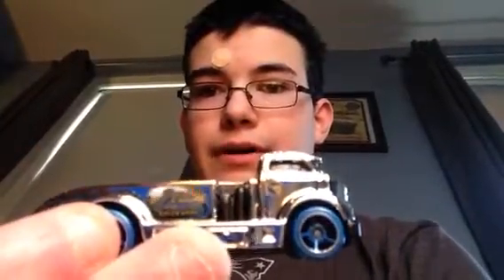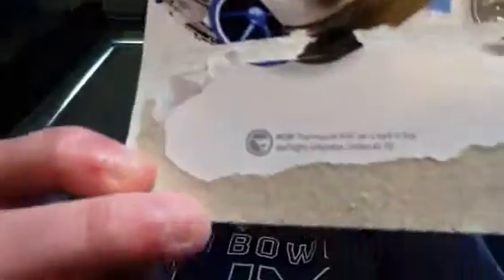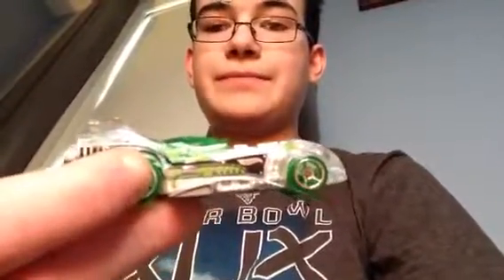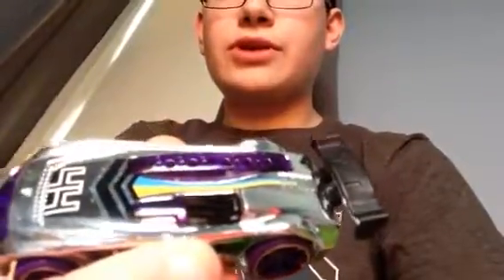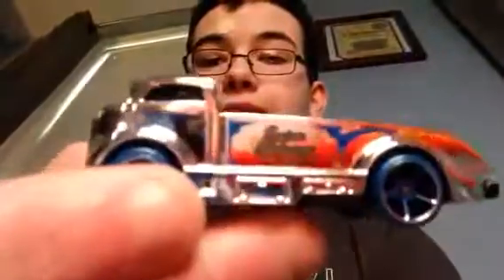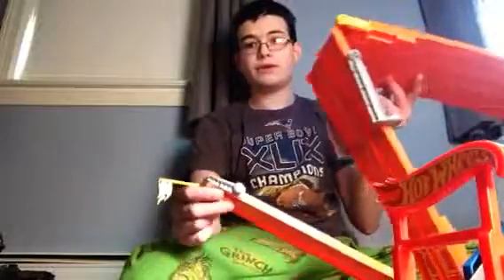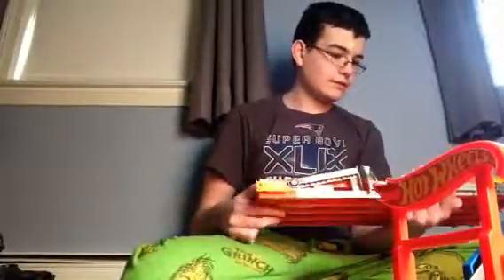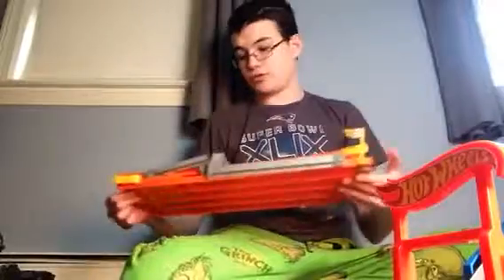My rare Hot Wheels Treasure Hunt Find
I'm the happiest man alive.